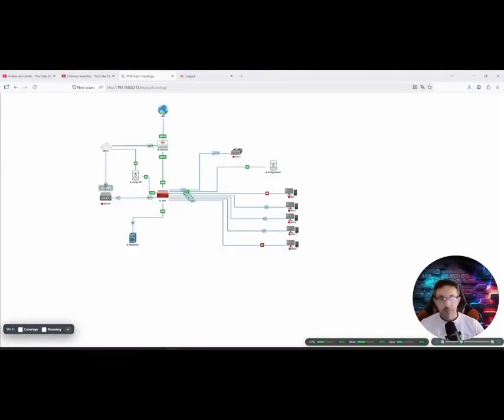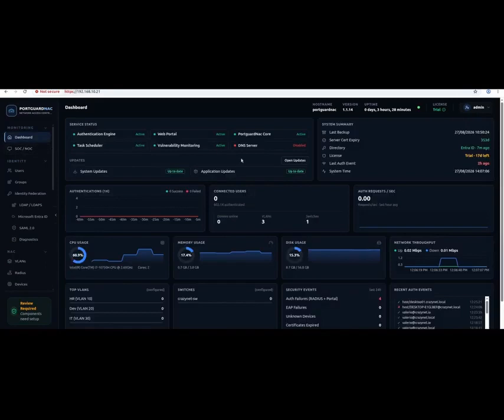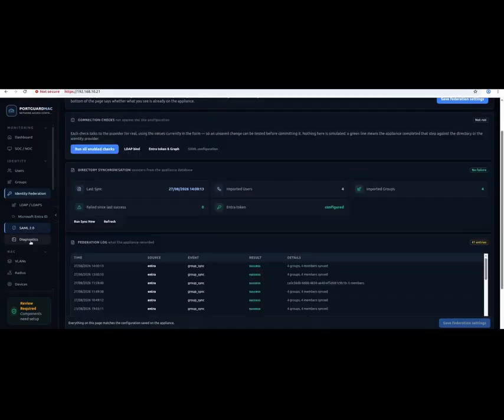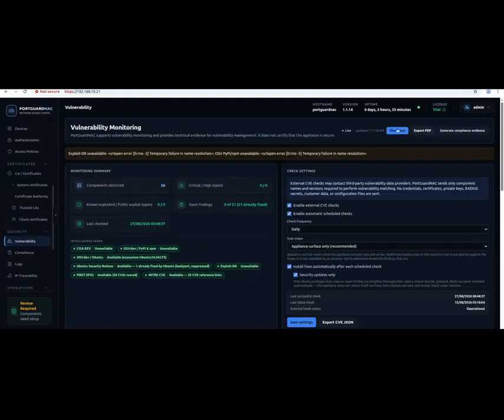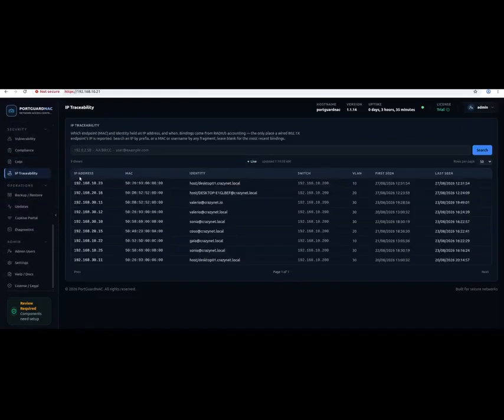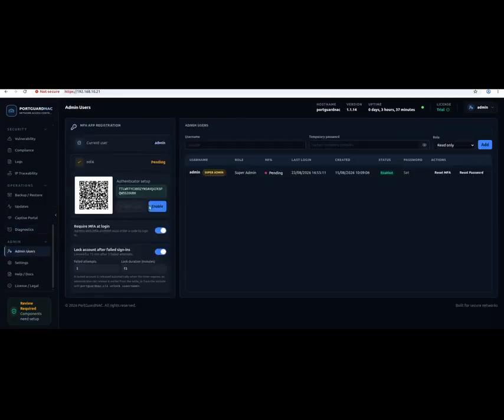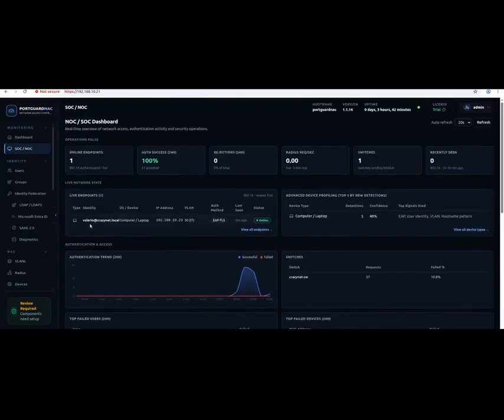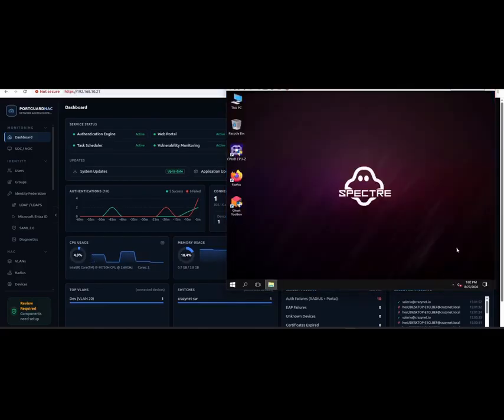PortGuard NAC in Action: 802.1X on PNETLab, End to End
🧪 Real Labs. Real Networks. Real Security.

On CrazyNet you’ll find:
✅ Firewall & VPN tutorials
✅ Palo Alto / Fortinet labs
✅ Cybersecurity projects
✅ Proxmox & Home Lab builds
✅ Automation and troubleshooting guides